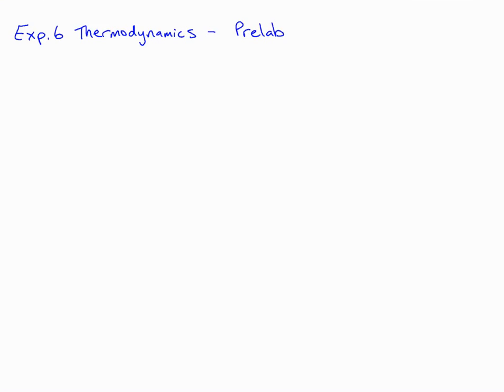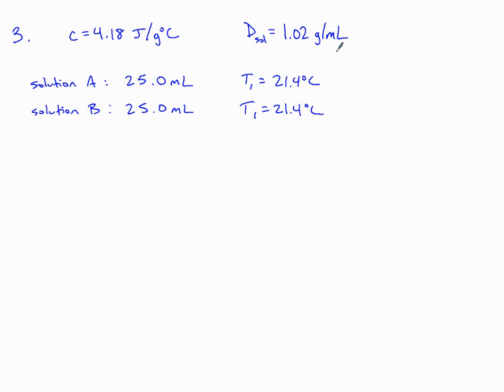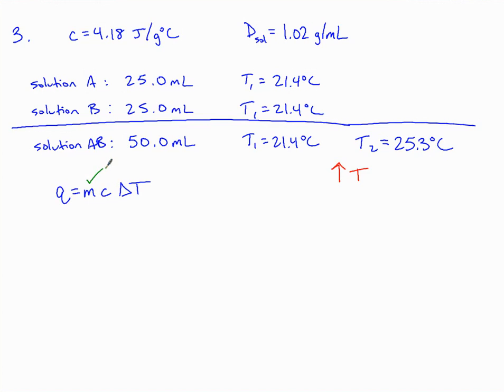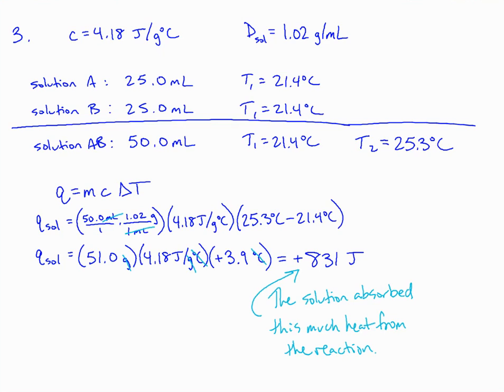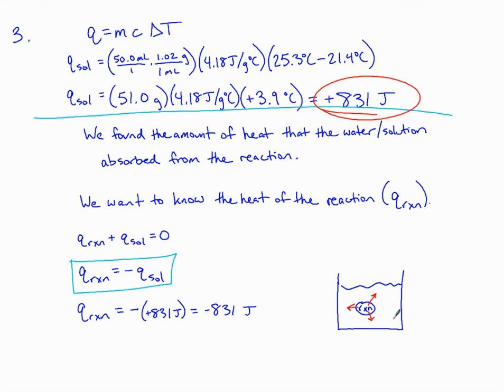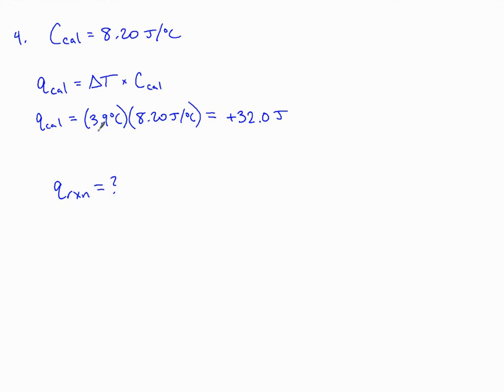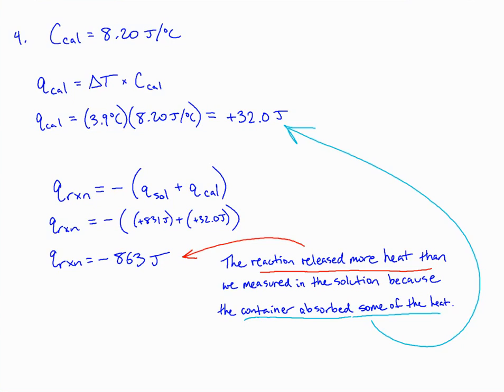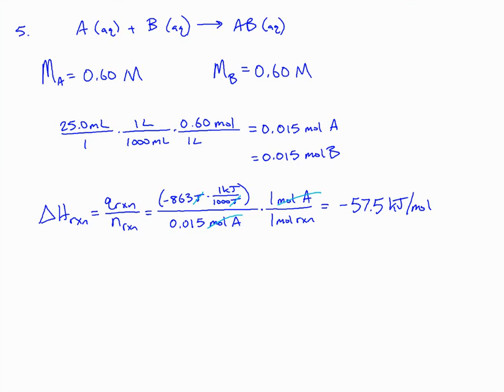AP Chem Exp 6 Thermo Prelab 18 Nov 20